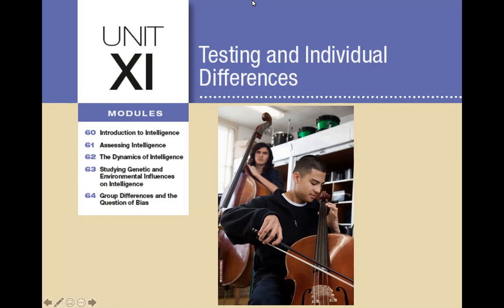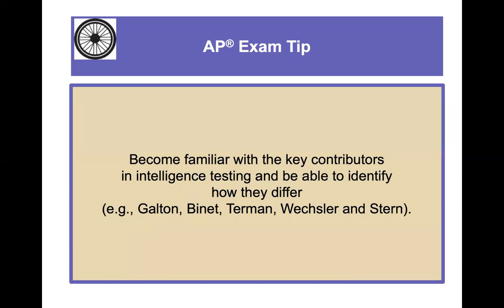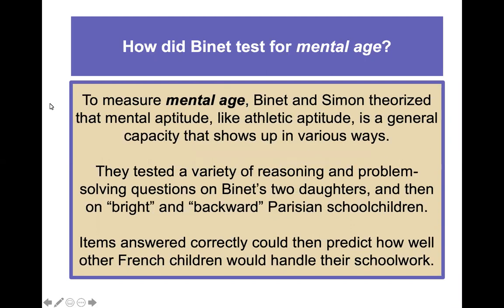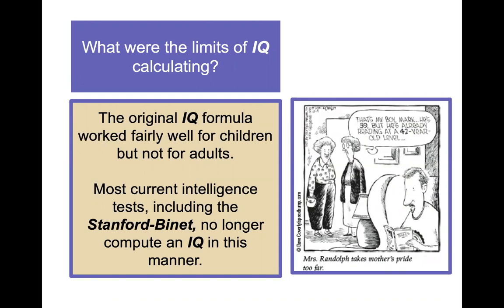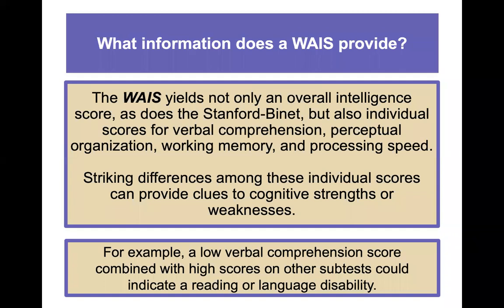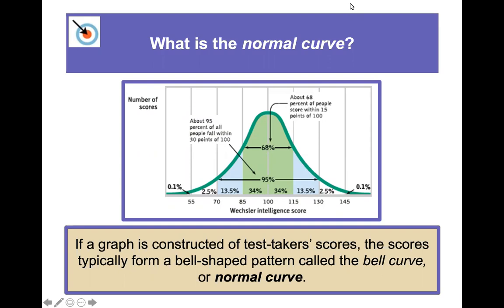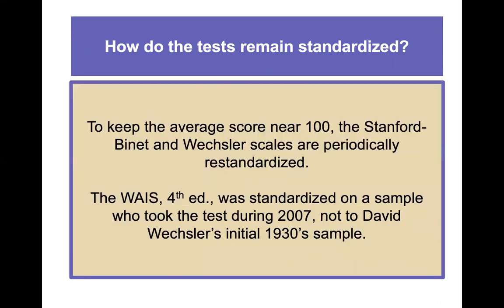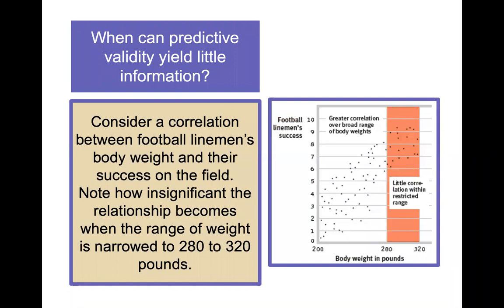Module 61: Assessing Intelligence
Aligned with Module 61 in Myers' Psychology for the AP® Course—3rd Edition